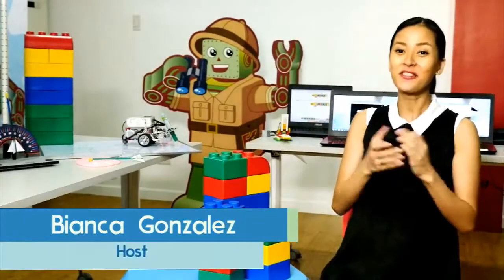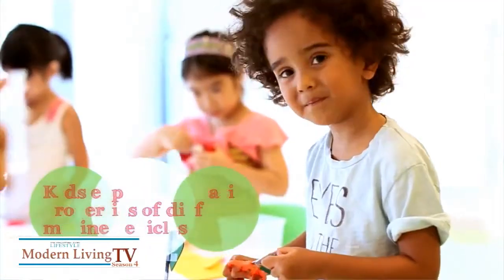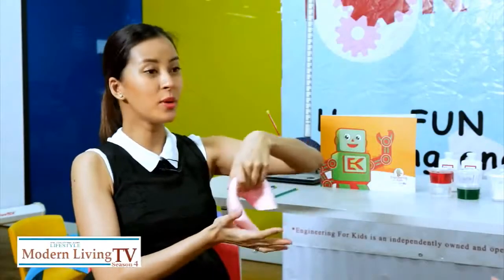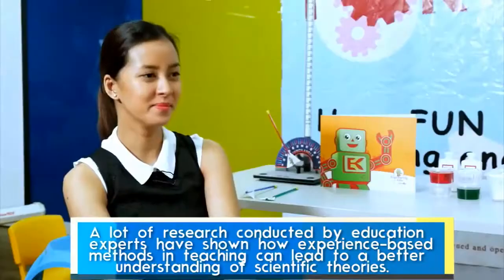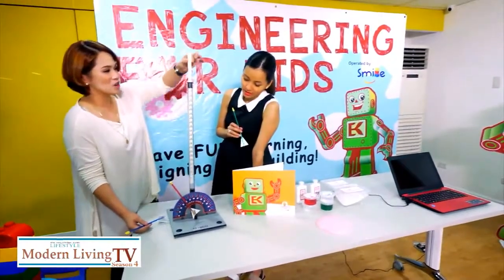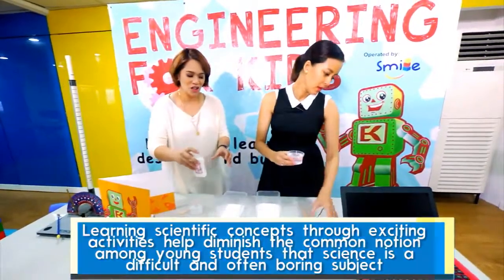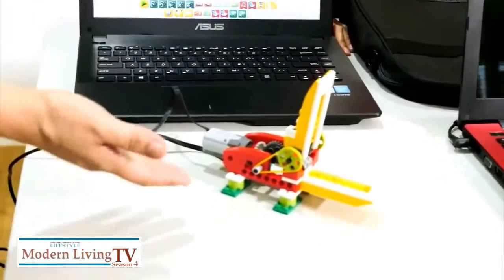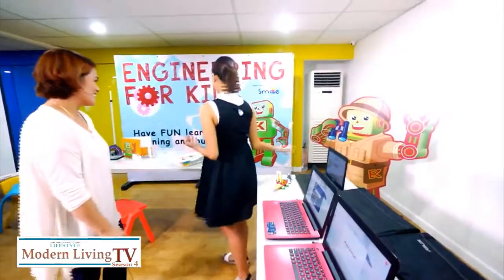Featured on Modern Living TV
Engineering for Kids was featured on Philippine Star's Modern Living TV Season 4 with host Ms. Bianca Gonzales-Intal. SMILE Group's Engagement Expert, Ms. Luna Garcia talks about importance of STEM Education, some of the popular activities from our programs.